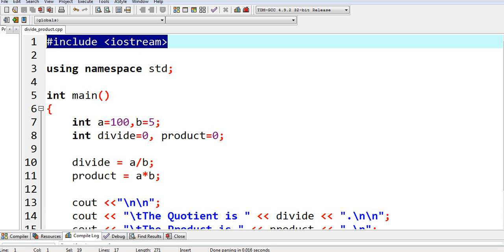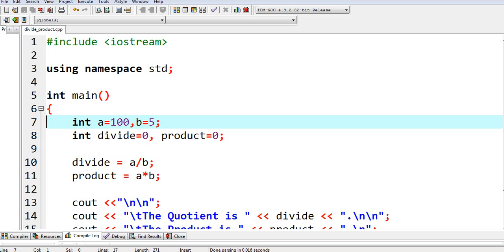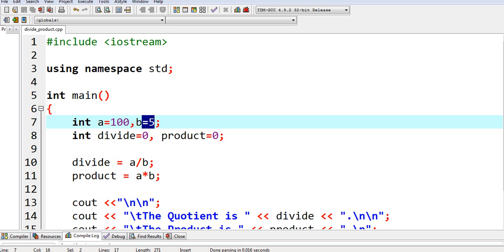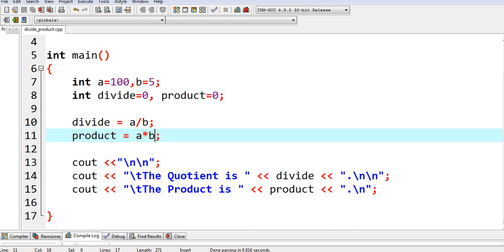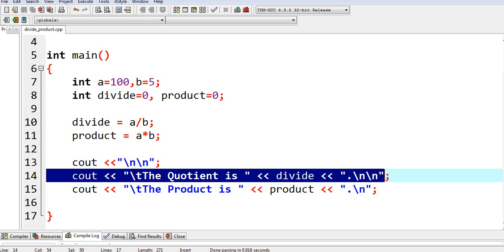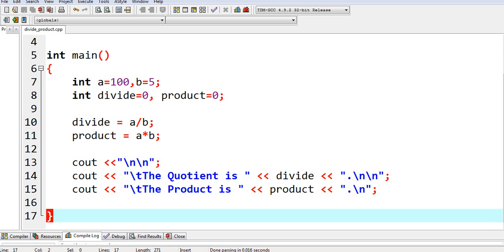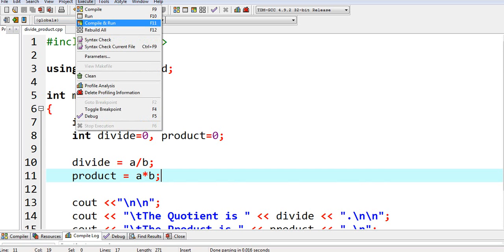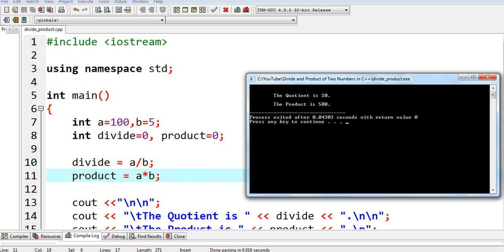Divide and Product of Two Numbers in C++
A simple program to compute the quotient and product of two numbers using C++ programming language.

GCash Account

Jake Pomperada